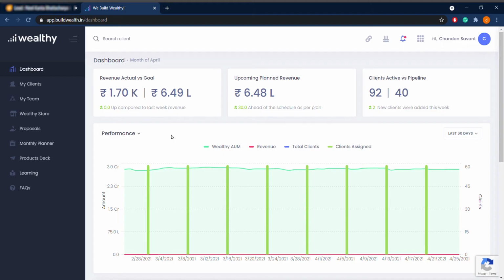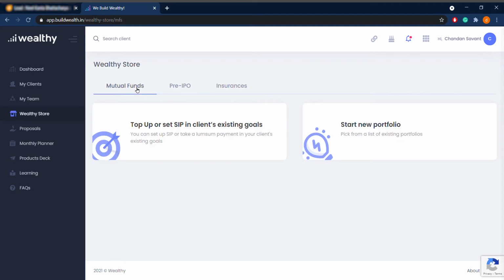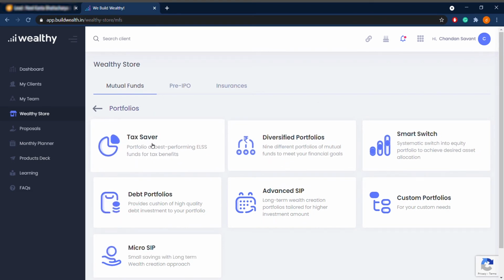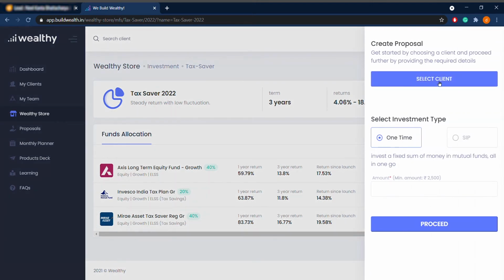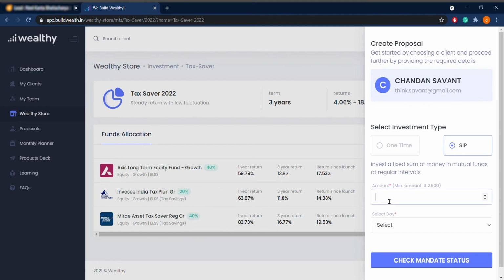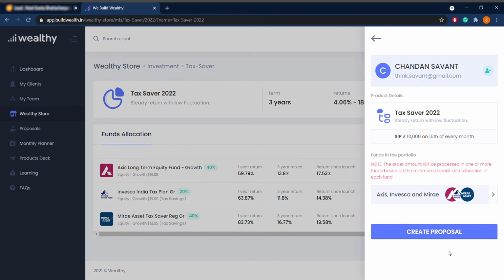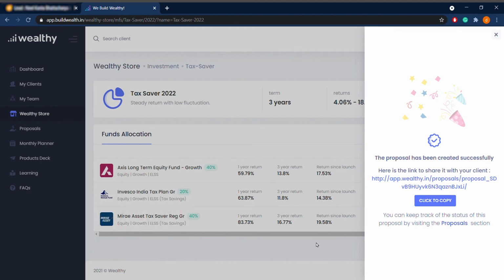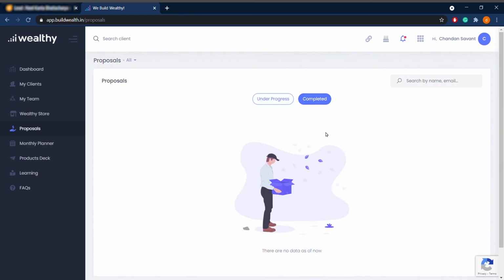What is Wealthy Store | Wealthy Web App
In this video, we explain how to use the Wealthy Store, the products we offer and various portfolios you can go through.

About us :

Wealthy.in is a Digital Wealth Management platform started by IIT-IIM alumni. We currently service ~1,000 crores of assets through our advisors.

We offer 100+ financial products for retail customers across three categories, namely Investing, Insurance, and Loans. All powered by a digital platform, backed by high-quality research to help you serve clients and earn for yourself.

To know more about us and on how to join Wealthy

Our Achievements:
The first company to do online KYC without paper
The first company to offer online custom made portfolios
The first company to launch online aggregation of investment and other financial data